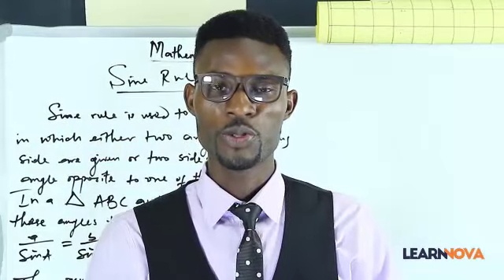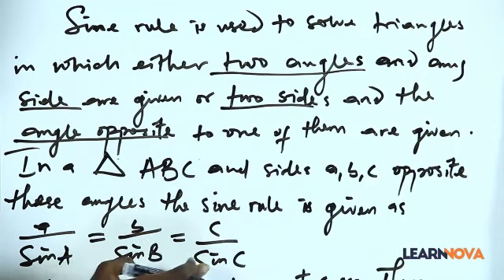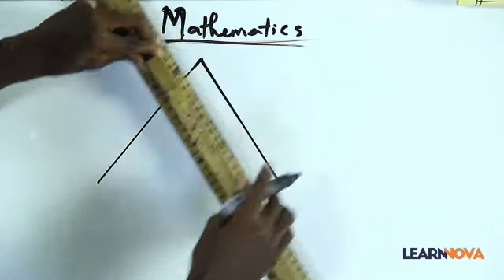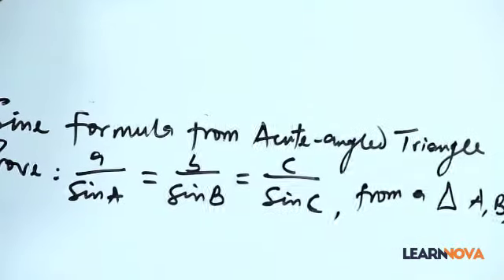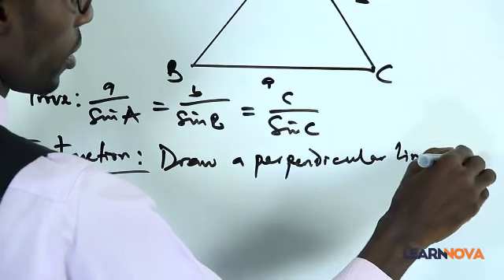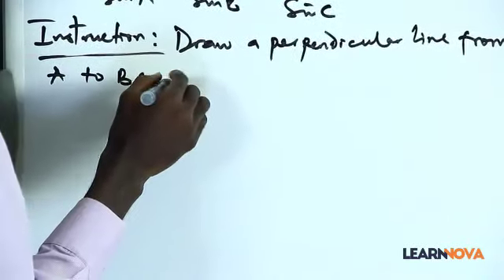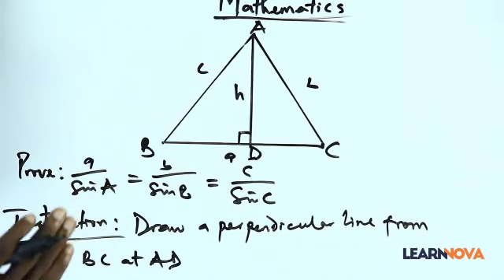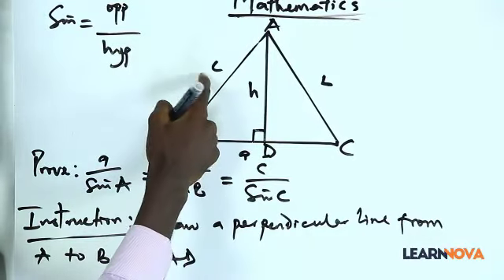Trigonometry 1, SINE RULE( solving right angle equations)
Trigonometry. Sine Rule.

This video is a part, of a full lesson on the Learnnova learning-support mobile app.
clip.ng/erW7

app contains
Other relevant classes.